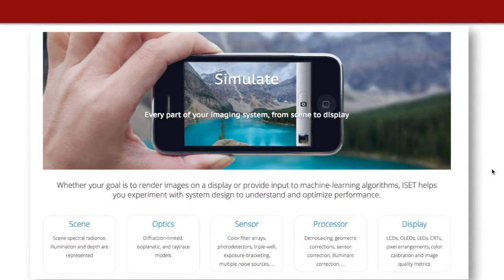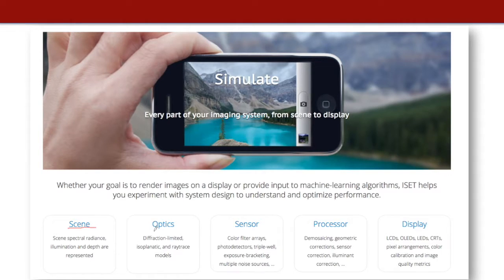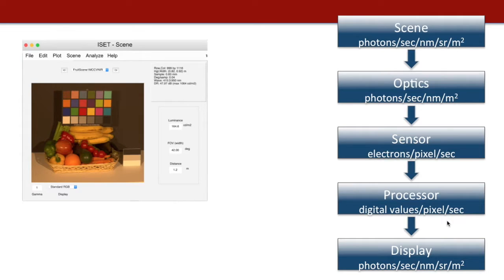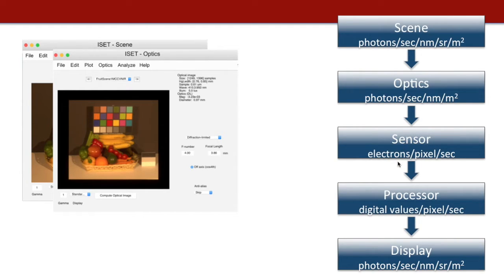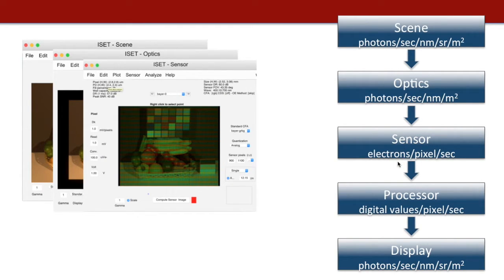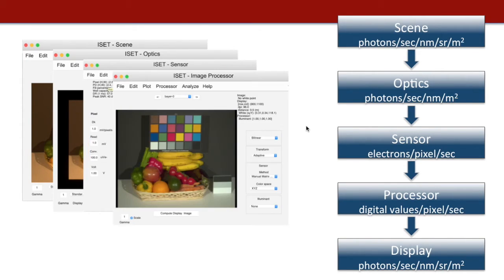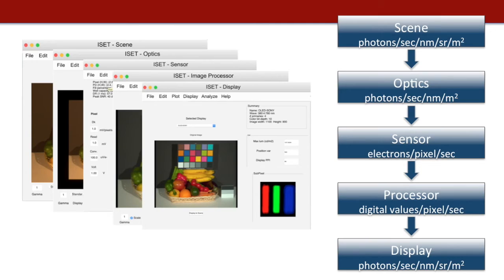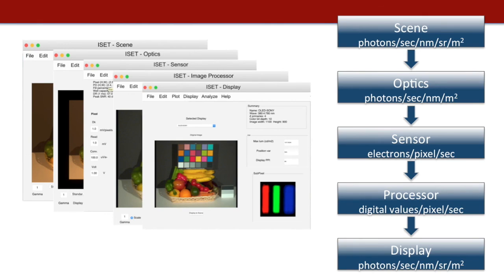ISET Simulation Intro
An overview of the ISET windows